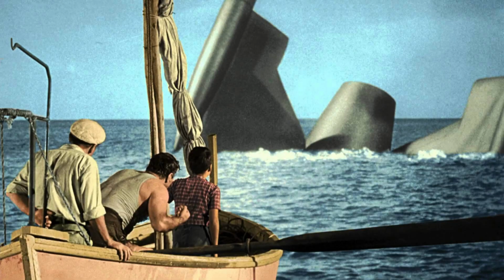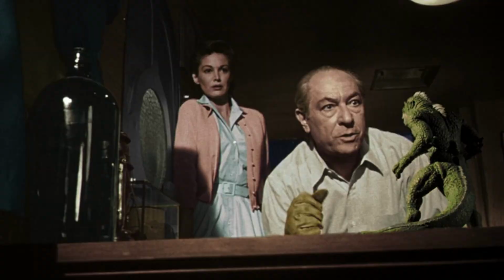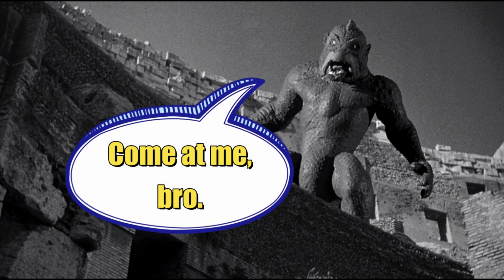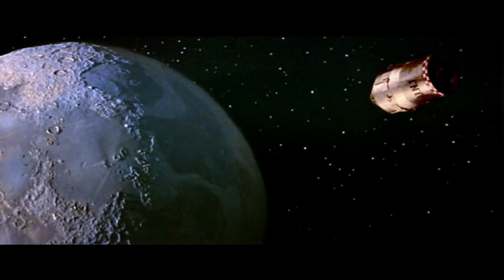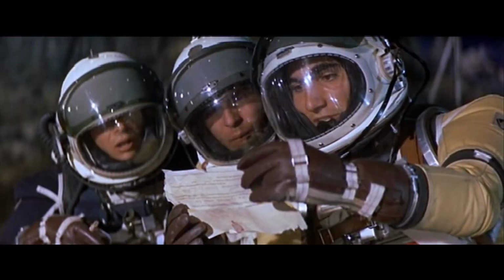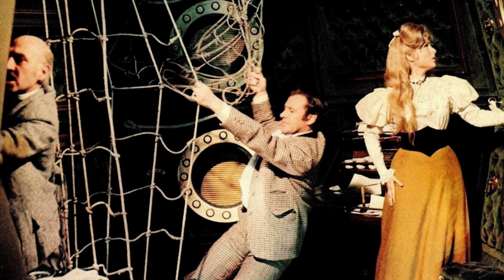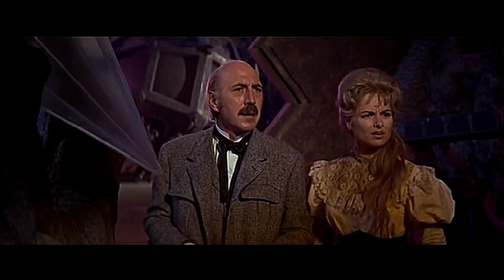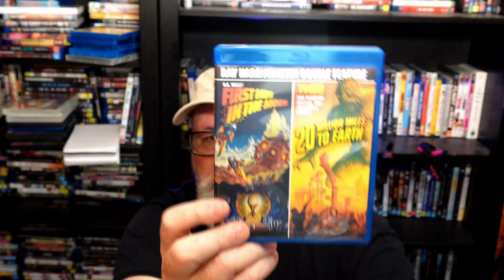Science Fiction Saturday! The Ymir Vs Selenites - Ray Harryhausen Was The GOAT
20 Million Miles To Earth and First Men In The Moon are great Columbia Pictures Science Fiction Movies. I review both of them and recommend that you see them again asap.

00:00 Intro
01.00 20 Million Miles To Earth.
10:24 First Men In The Moon
20:34 The Outro Where I Beg For Your Attention.

Terry Talks Movies Mailing Address
Hoppers Crossing 3029
Victoria, Australia.